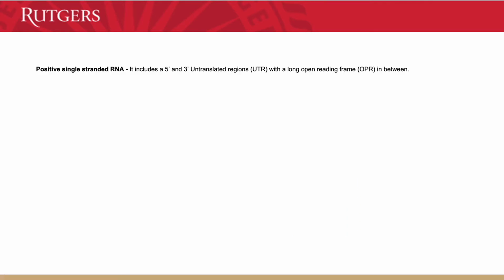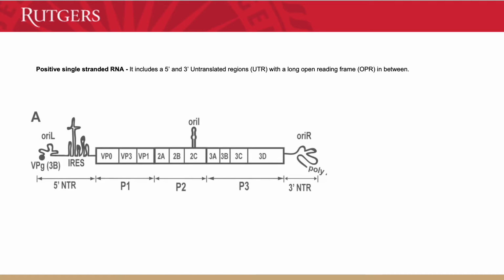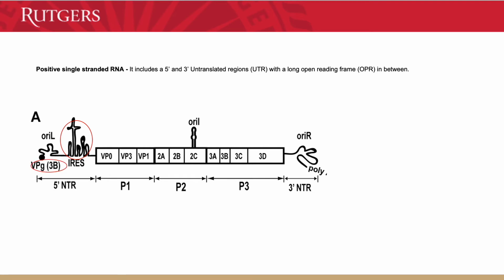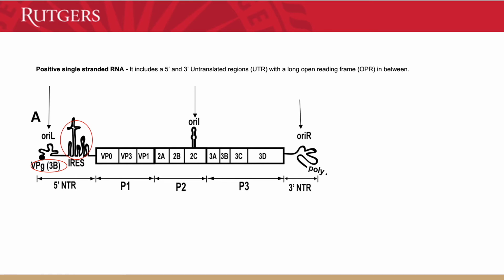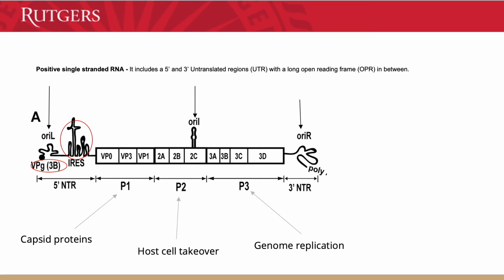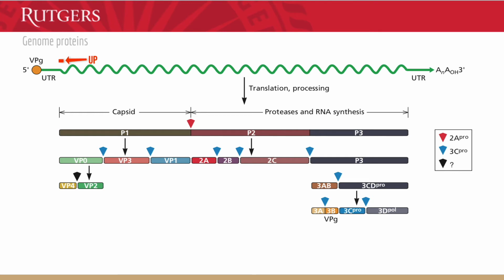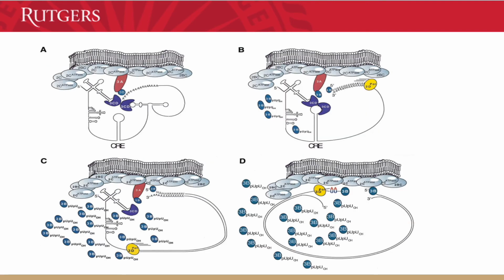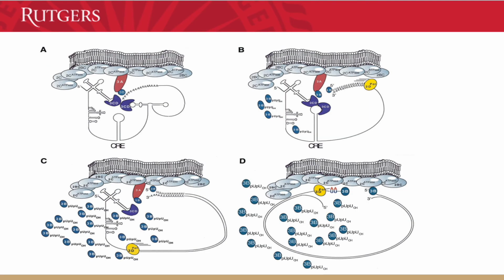Justin Nam IMSD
Polio Series Video #3